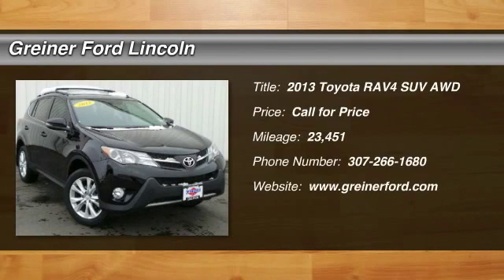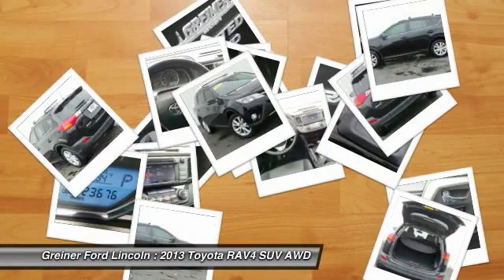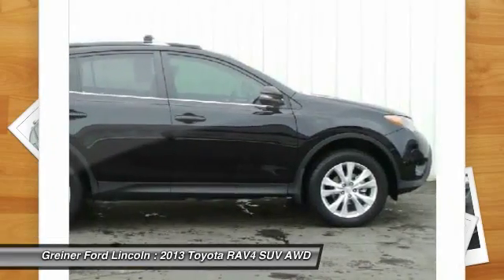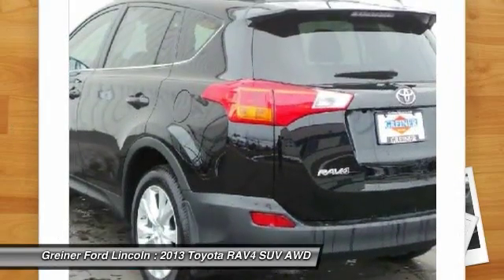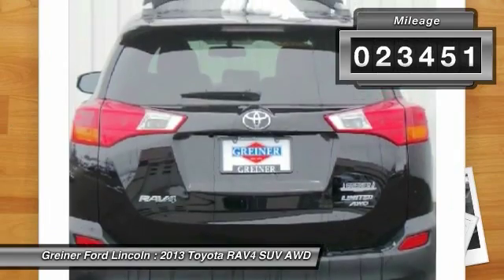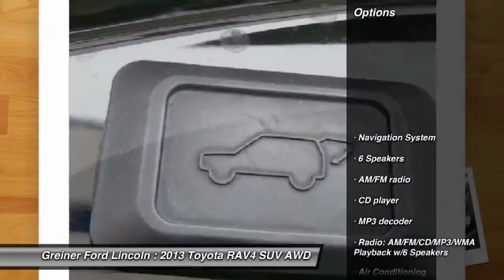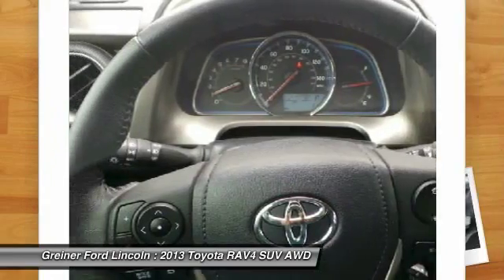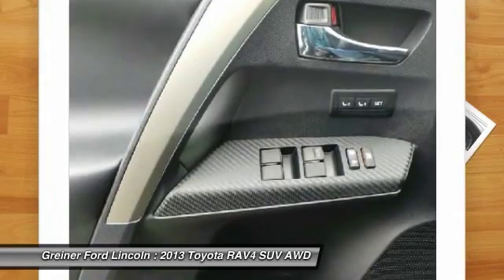2013 Toyota RAV4 Casper WY T8445A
2013 Toyota RAV4 Limited

3333 CY Ave.

LOW MILES!! GREAT CONDITION!! CLEAN CAR FAX and LOCAL ONE OWNER TRADE.